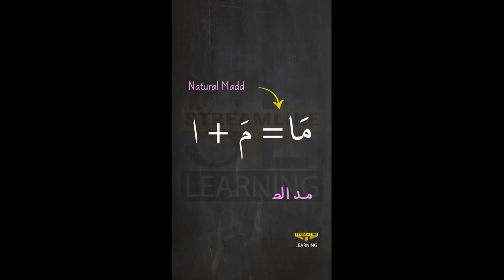Master the Longest Stretch in the Qur’an #2025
Whether you're a beginner or revising your Tajweed, this video is your perfect guide to perfect pronunciation in Qur’anic recitation.